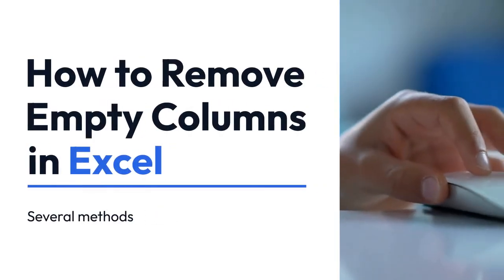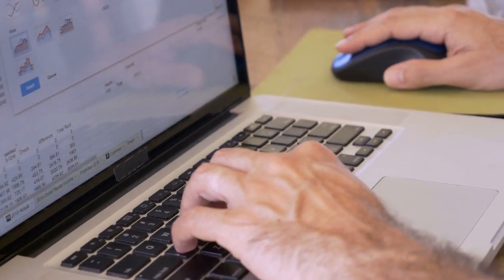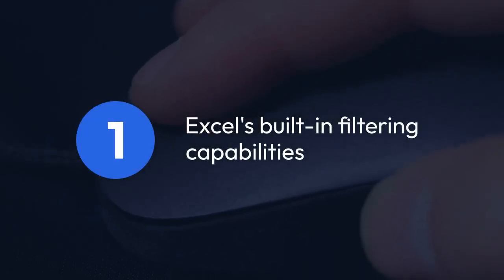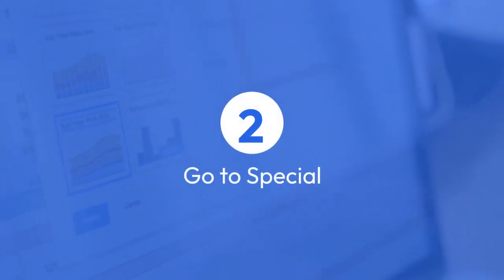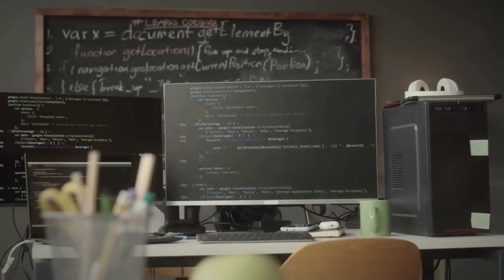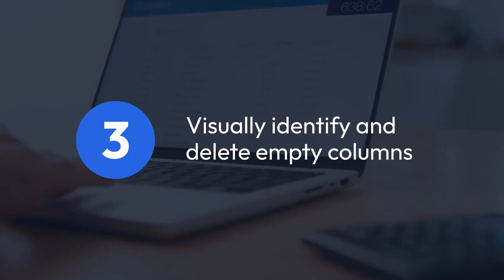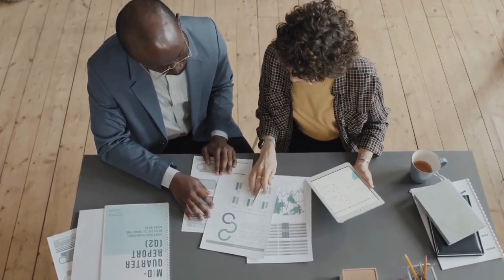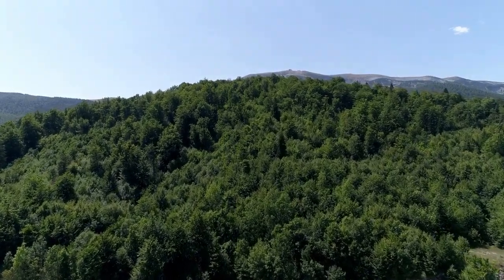How to Remove Empty Columns in Excel?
In this tutorial, you will learn how to quickly and easily remove empty columns in Excel. Whether you're working with a large dataset or a simple spreadsheet, this step-by-step guide will show you the most efficient way to clean up your data and improve your workflow. Say goodbye to cluttered spreadsheets and hello to a more organized and streamlined Excel experience!